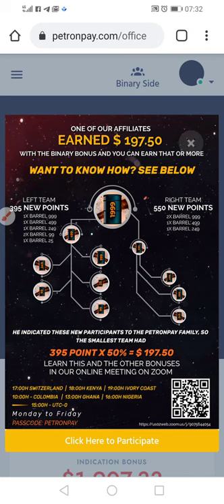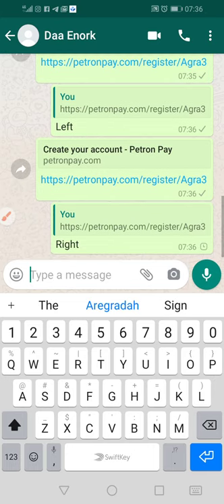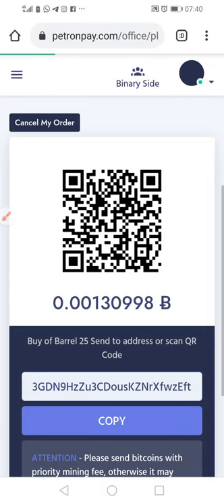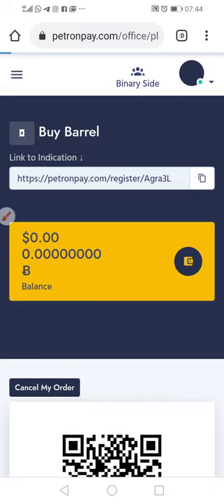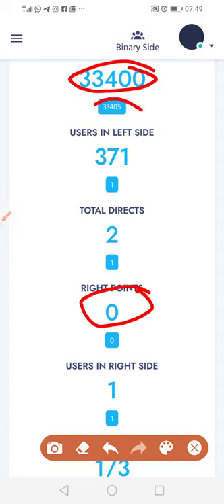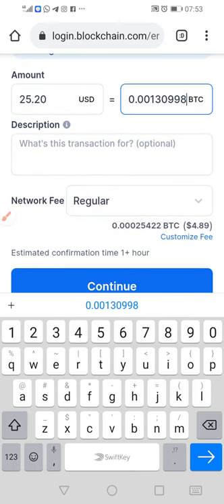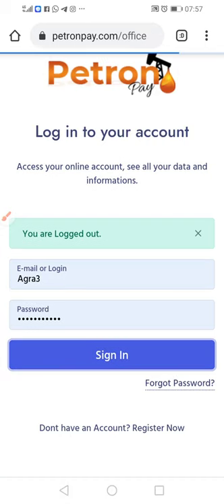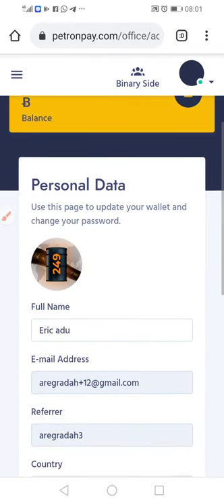Petronpay how to qualify for binary bonus points what to do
⛽️⛽️ * PETRONPAY * ⛽️⛽️
               Invest in oil